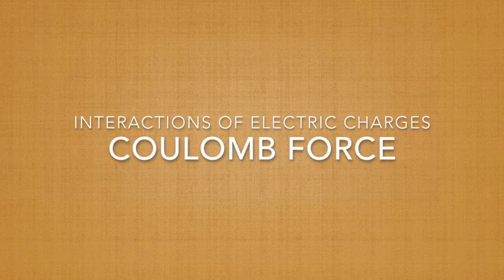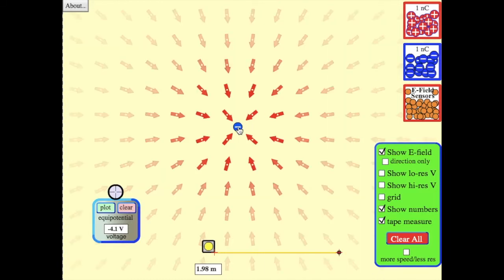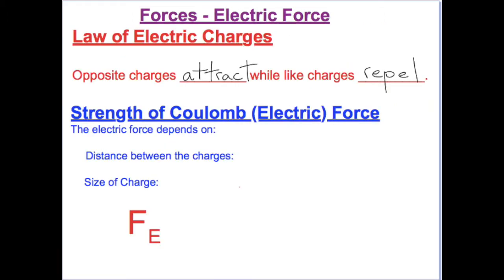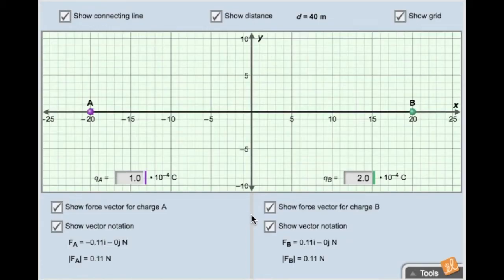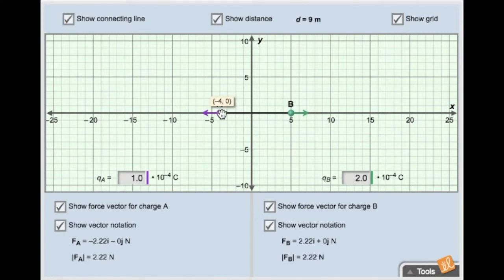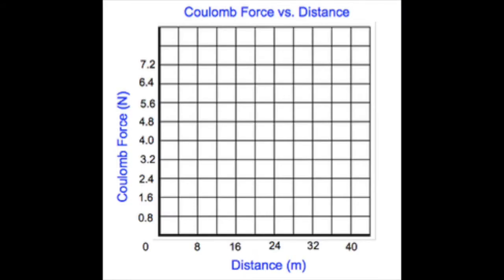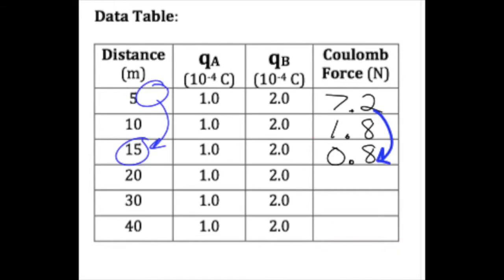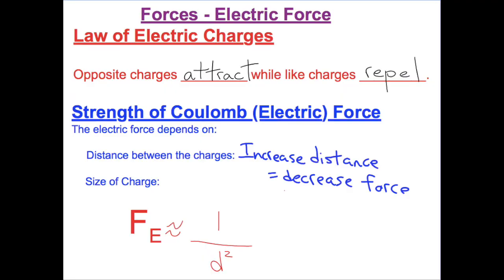Strength of Electric (Coulomb) Force Video